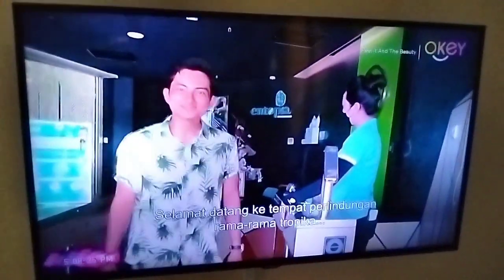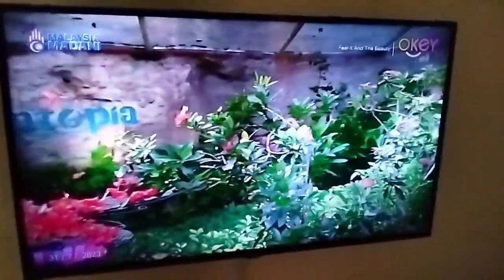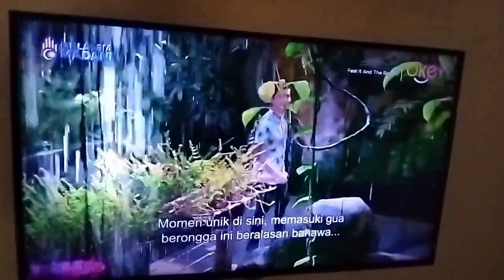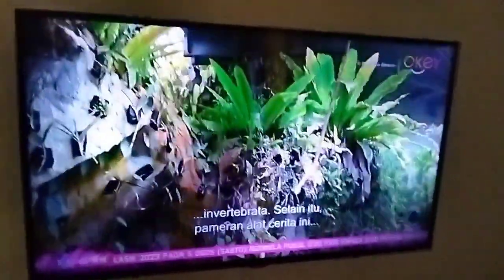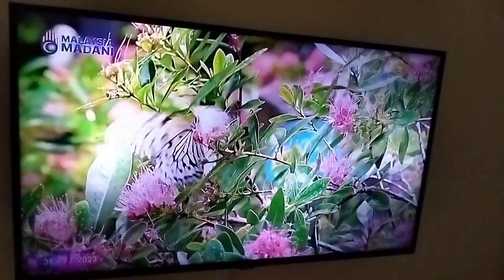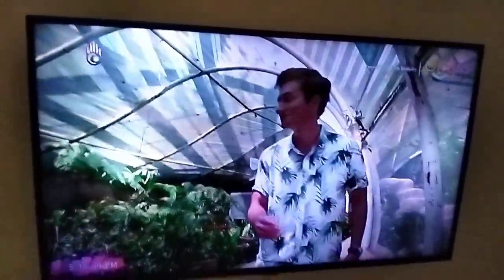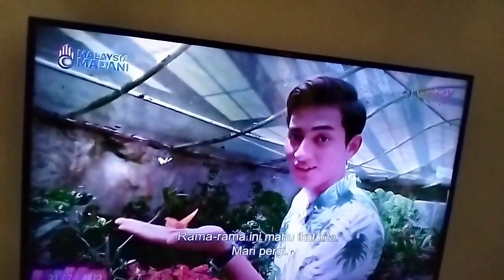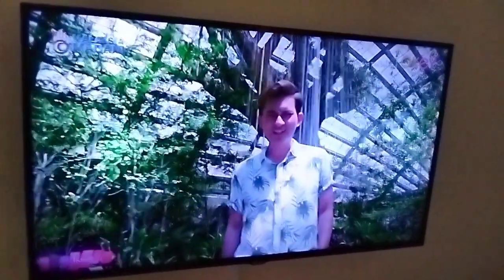Feel It And The Beauty - Episode 6 Penang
Rancangan Menonoton RTM TV Okey Adventures Around Malaysia Beauty Lowland Feel It And The Beauty Thanks For You